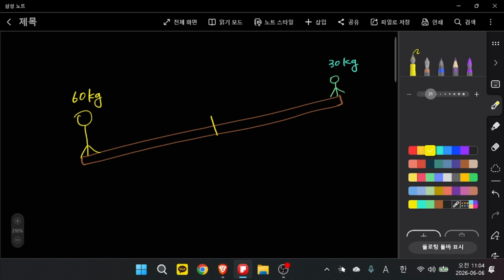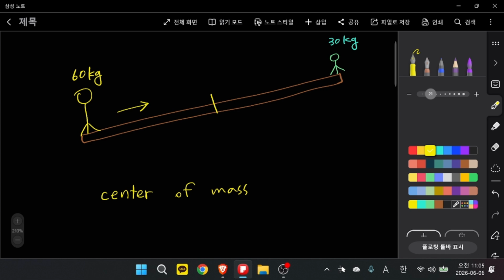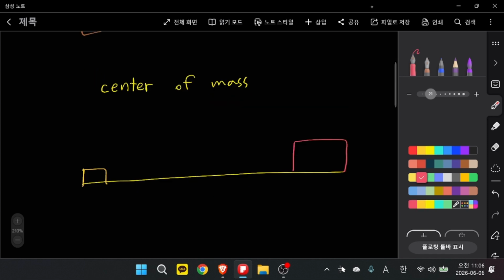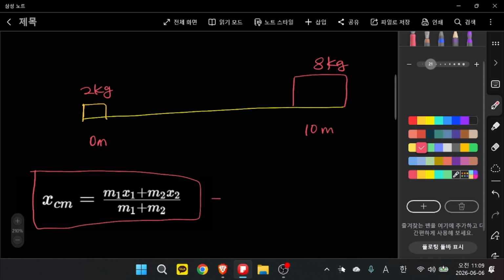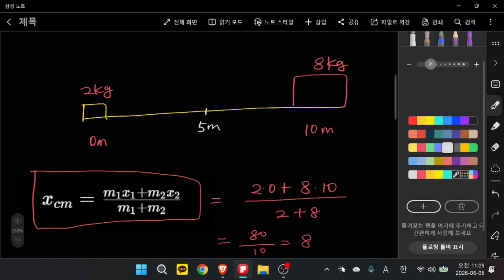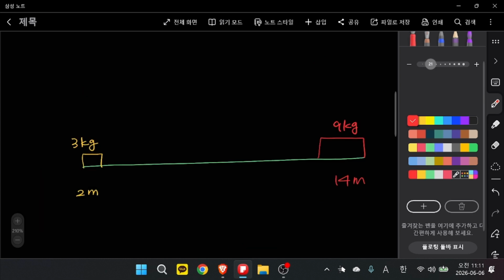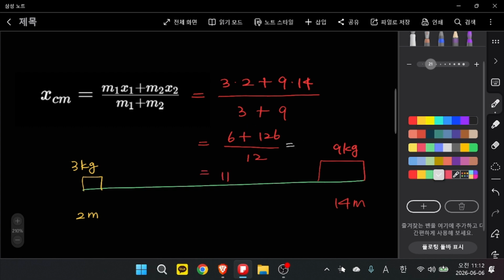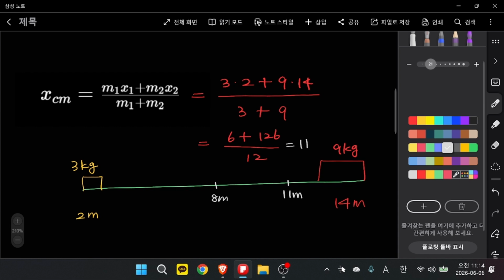Why Is the Balance Point Closer to the Heavier Object? (Center of Mass Explained)